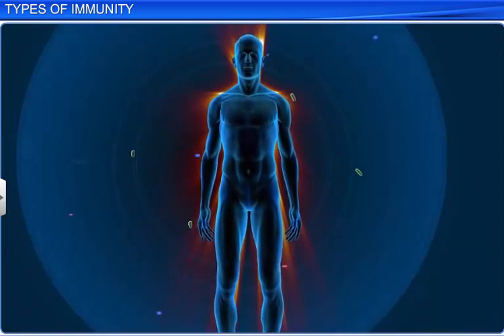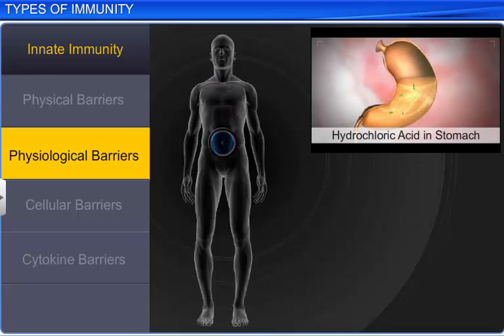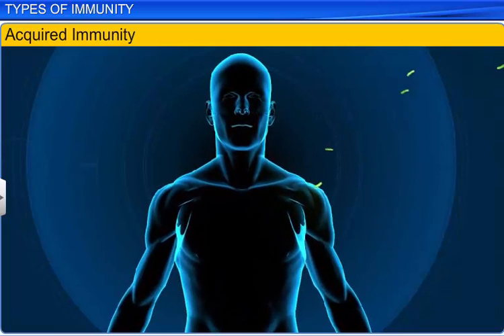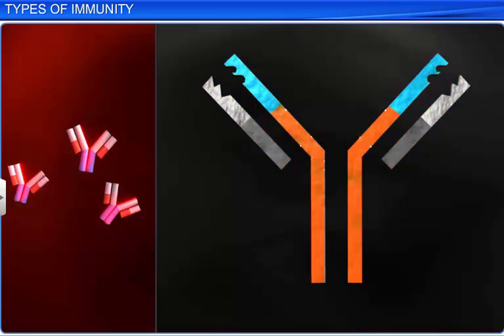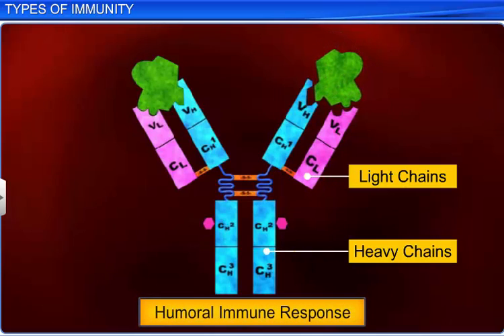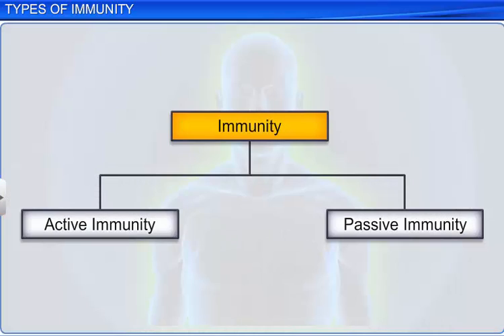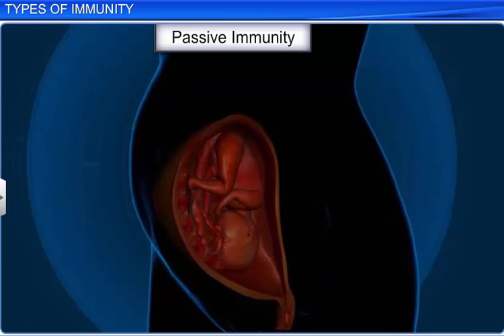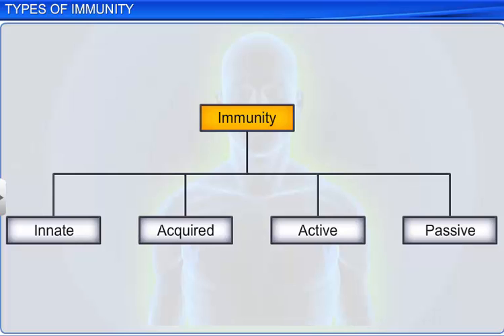CBSE Class 12 Biology || Types of Immunity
This is the 3d animated lesson of CBSE Class 12 Biology, Types of Immunity, by Shiksha House with explanation which is very interesting and easy to understand way of learning by Shiksha House. Shiksha House is an Education related Channel to teach CBSE, ICSE, NCERT and state board lessons. Shiksha House uploads videos of all Subjects of Secondary, Higher secondary Education. Shiksha House teaches in very interesting way with easy to understandable 3d Animated Video Lessons. For Physics 12